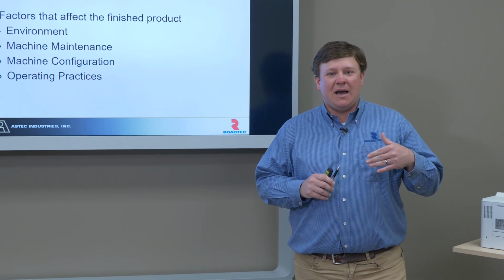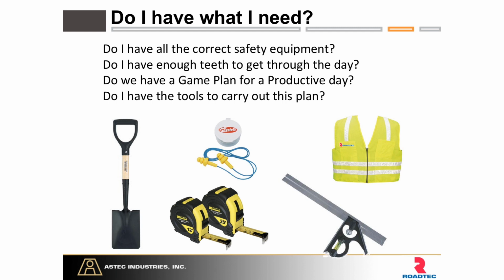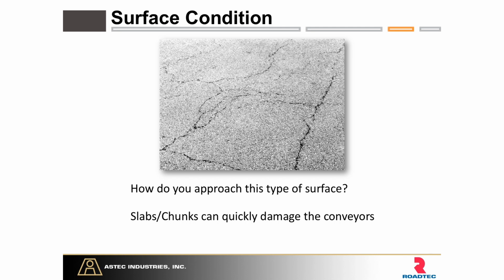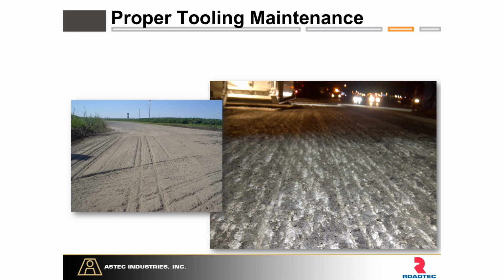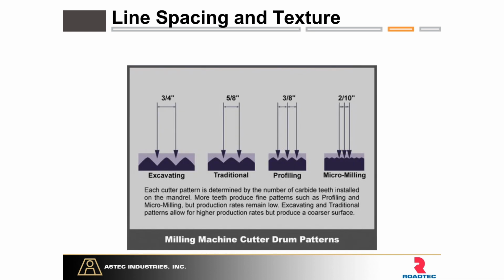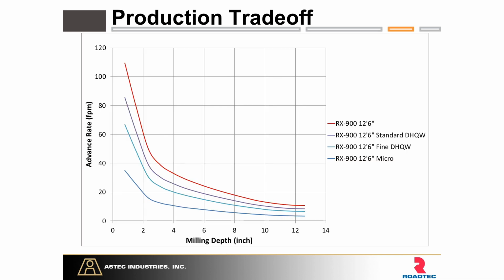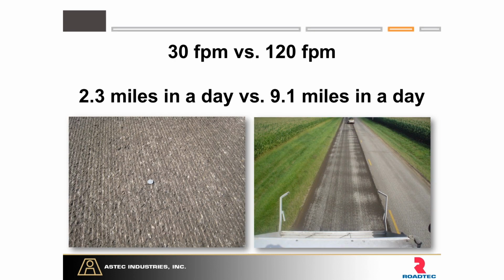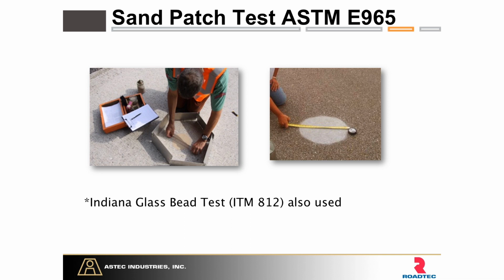Best Milling Practices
Kyle Hammond, Astec, reviews best milling practices.